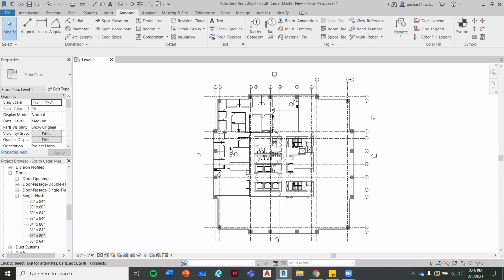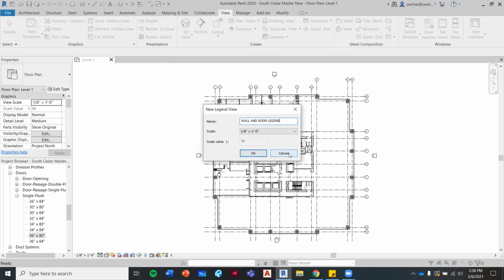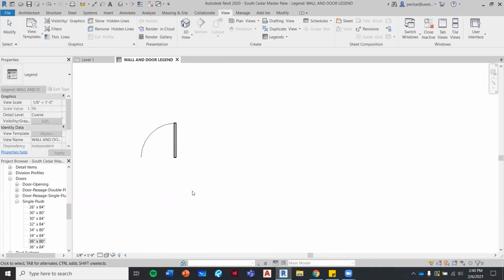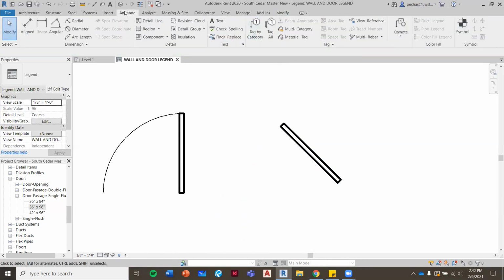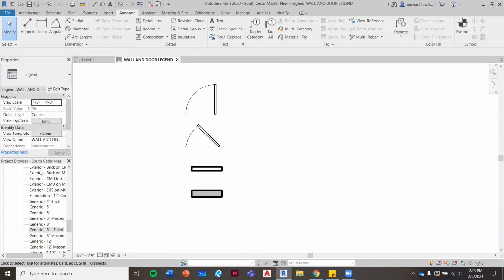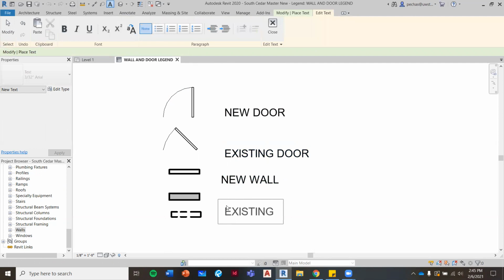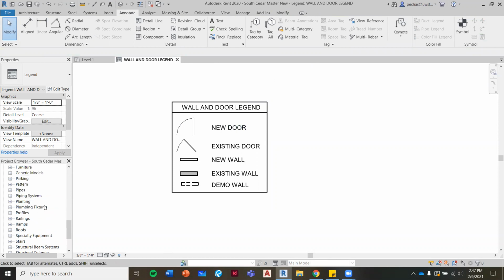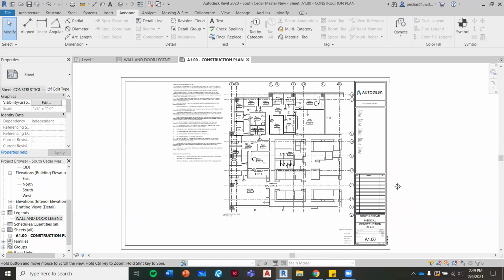A1 00 Wall and Door Legend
Tutorial about the Wall and Door Legend needed for the Construction Sheet A1.00